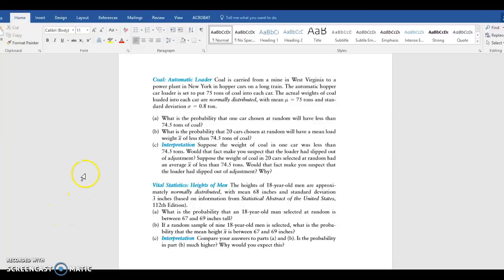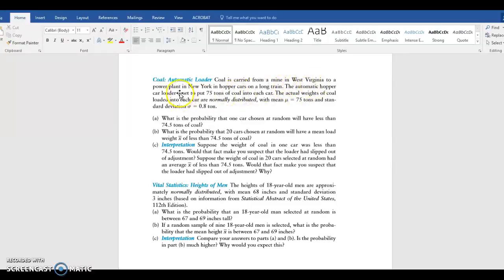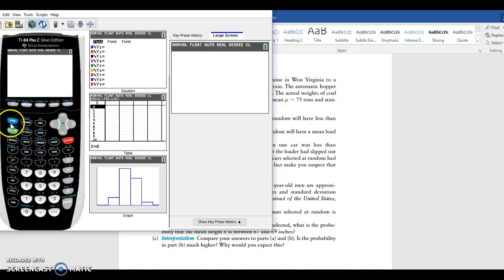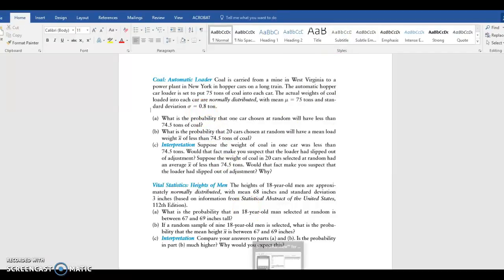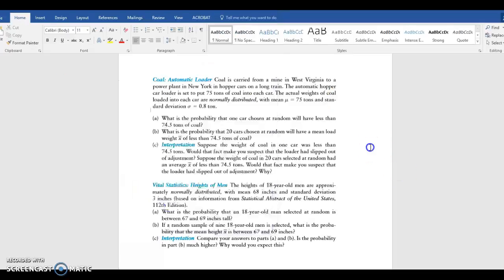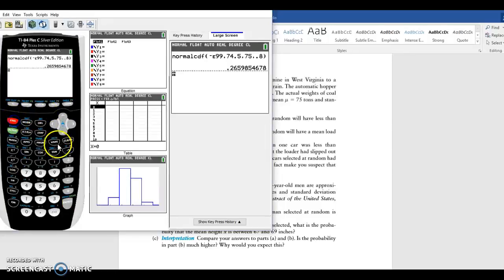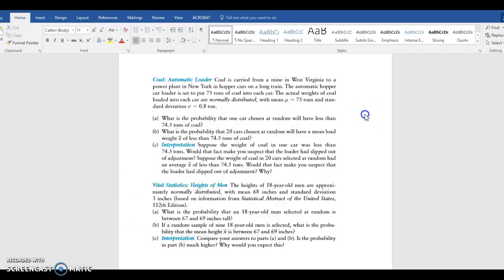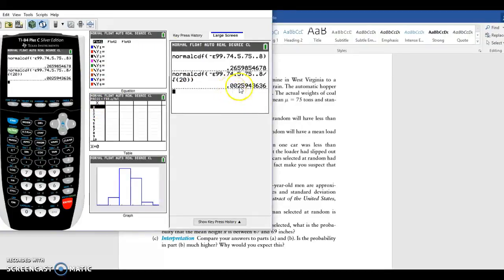Sampling Distribution Example 2